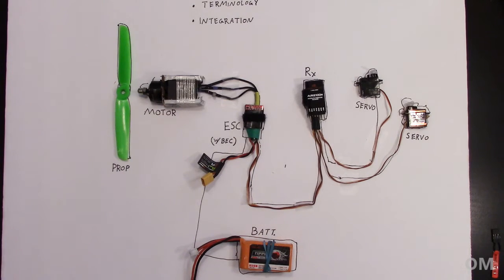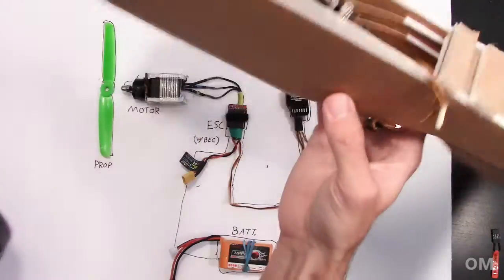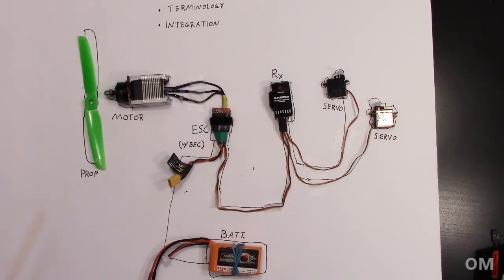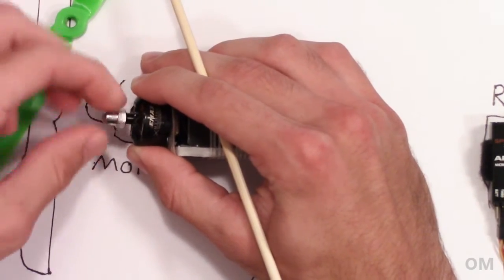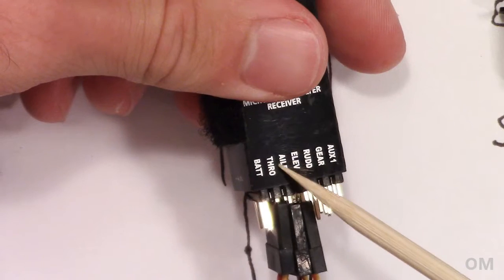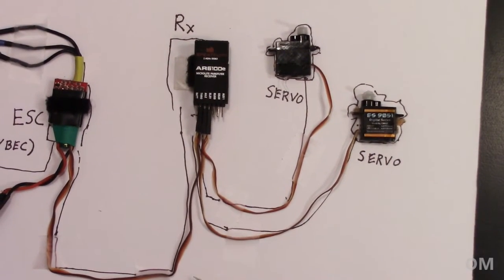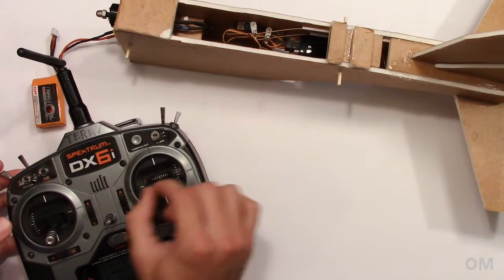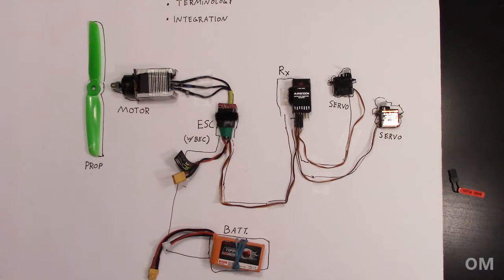HOW RC AIRPLANES WORK (Intro to RC Electronics for Beginners)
An overview of a basic Radio Control airplane electronics setup; components, what they do, how they connect to each other.

Please let me know if you have any questions about this video (or your own setup) and I'll do my best to help!